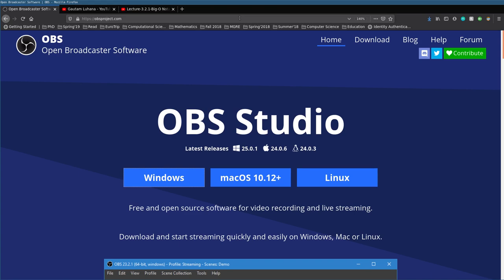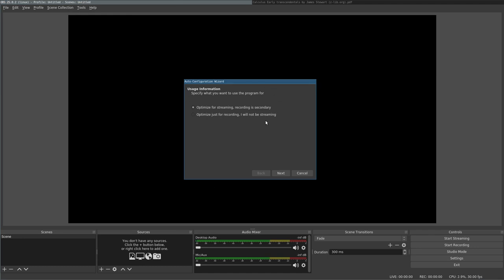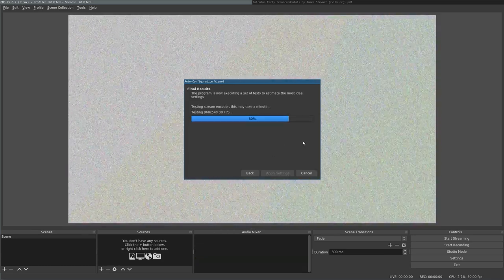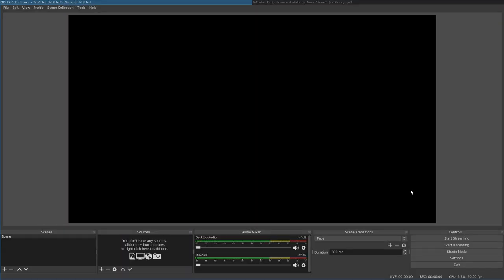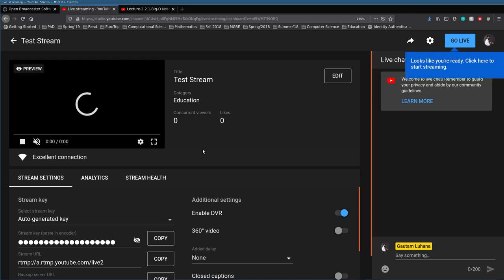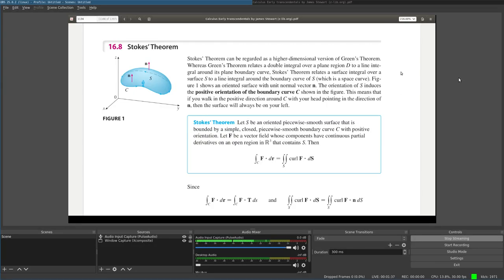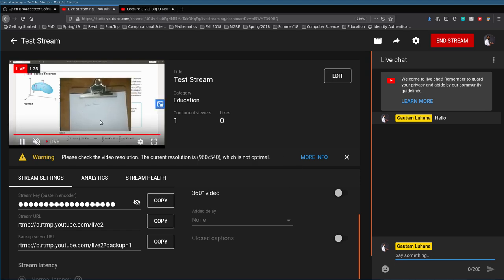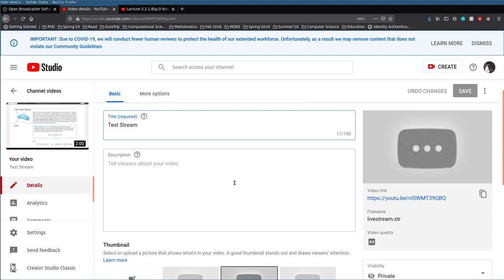Tutorial for using Youtube Live for Online Lectures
Using OBS Studio with Youtube Live for online lectures.